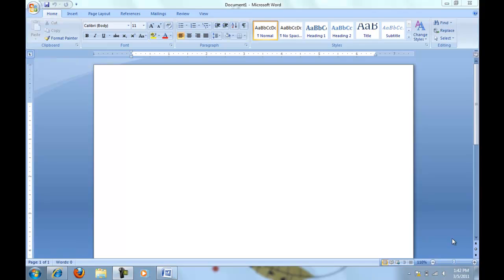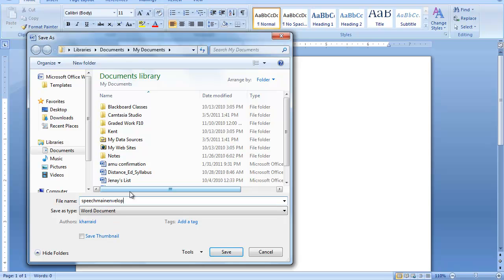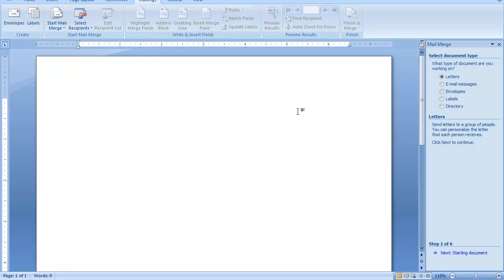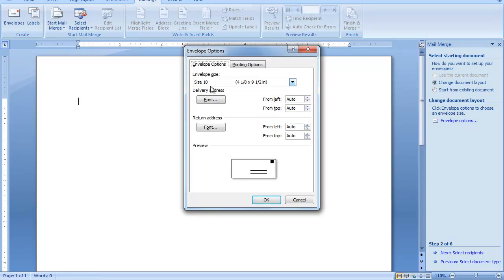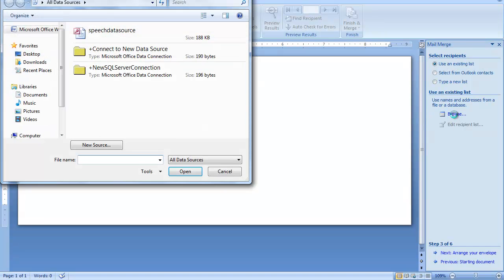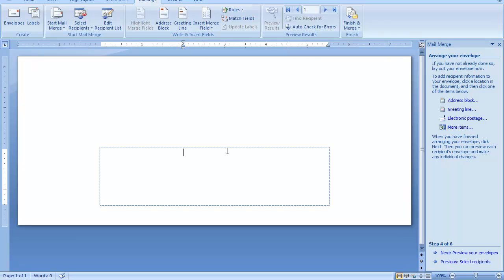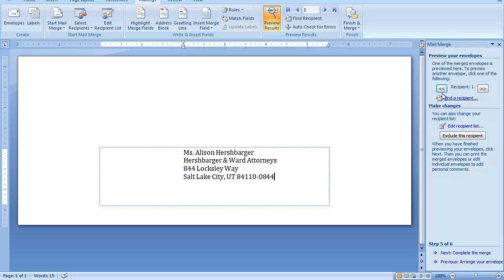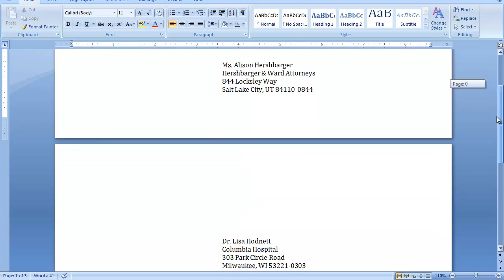Mail Merge Envelopes in Word 2007 or Word 2010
How to prepare envelopes using the mail merge wizard in Word 2007 or Word 2010